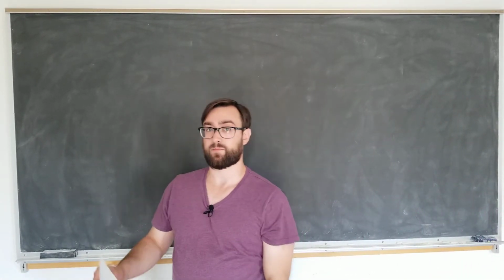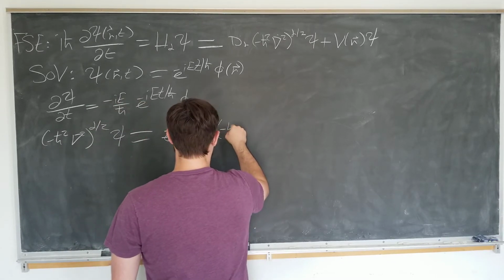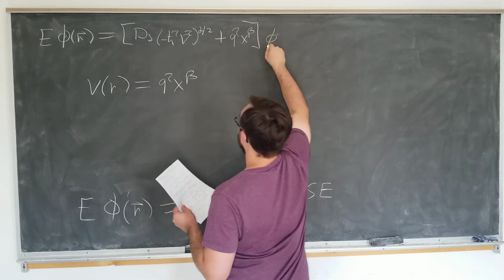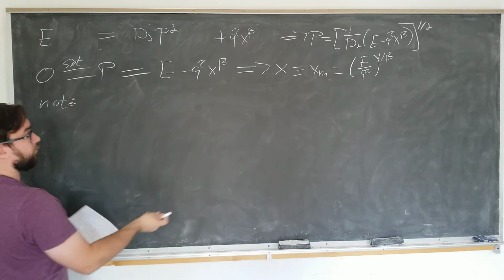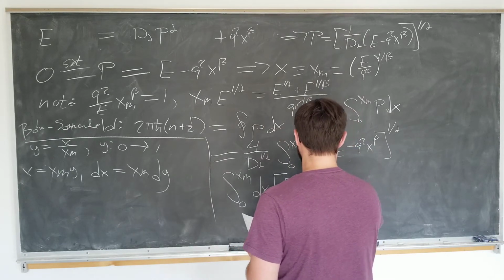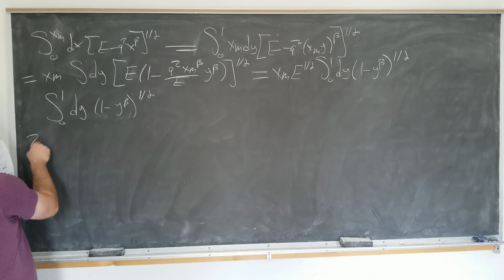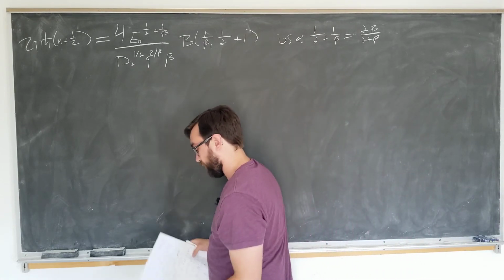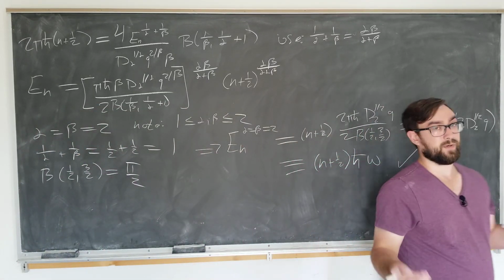Fractional Schrodinger Equation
I derive the Fractional Schrodinger equation by separation of variables and apply the semiclassical approximation to the fractional harmonic oscillator. I solve for the energy levels in terms of the Beta function.